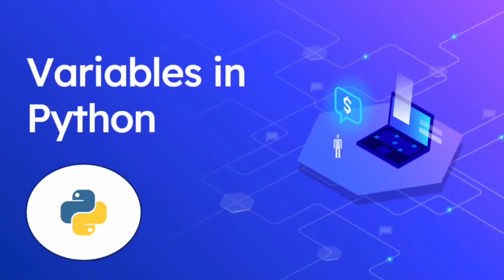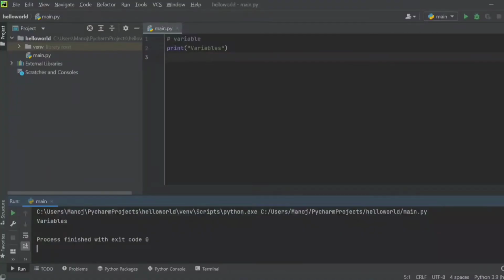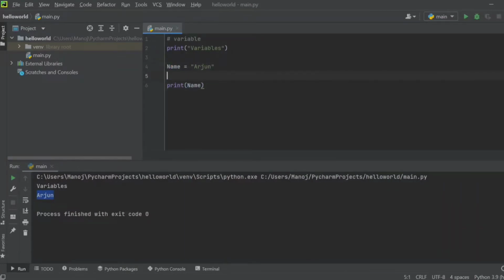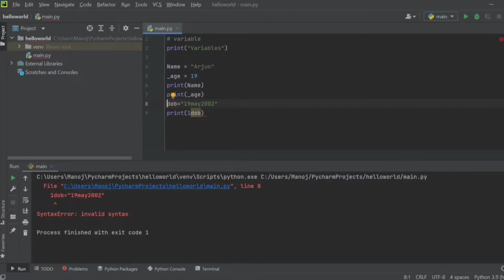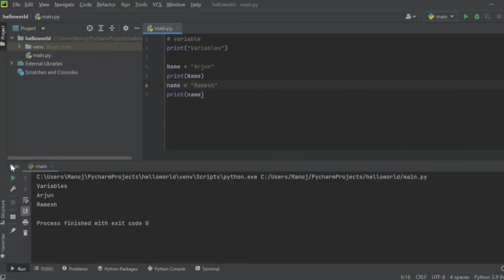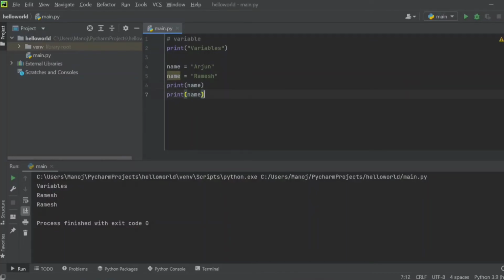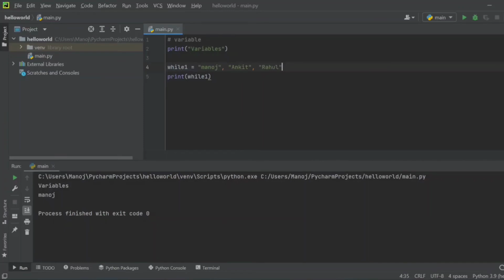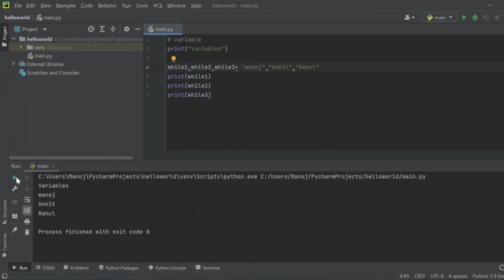Variables in python || Python for Beginners